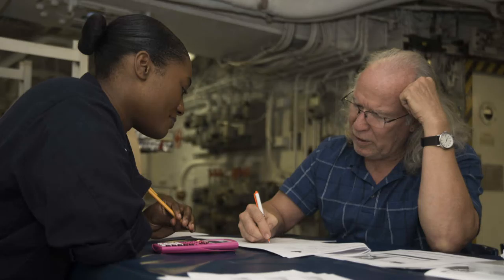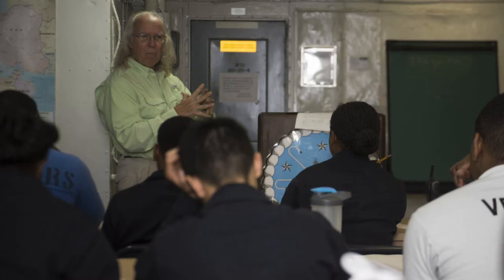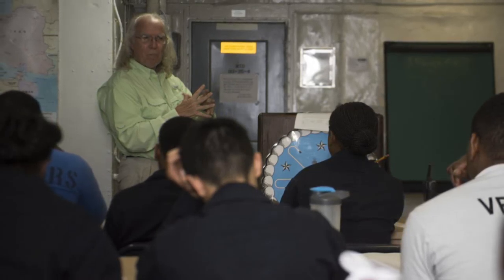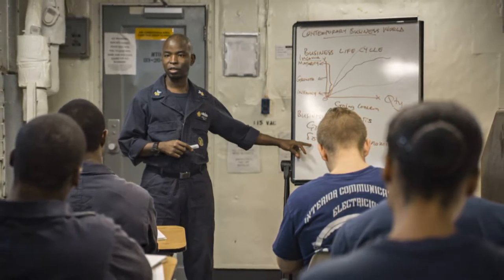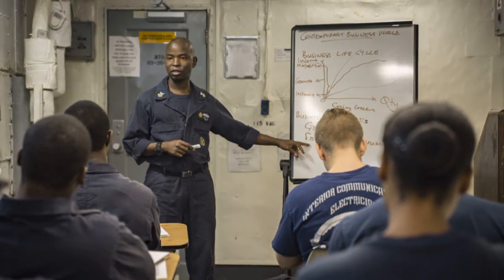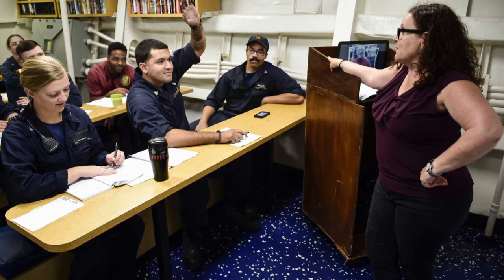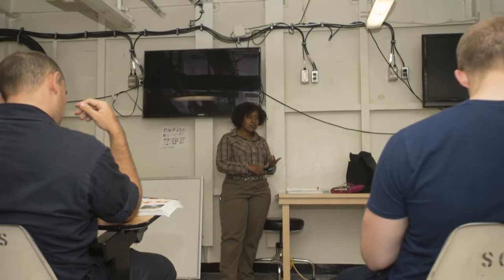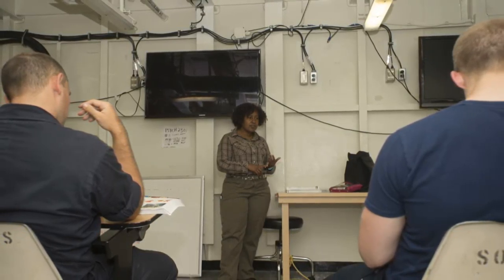Tuition Assistance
Recent updates to Tuition Assistance change deadlines and requirements.